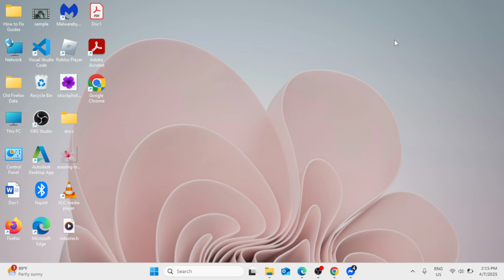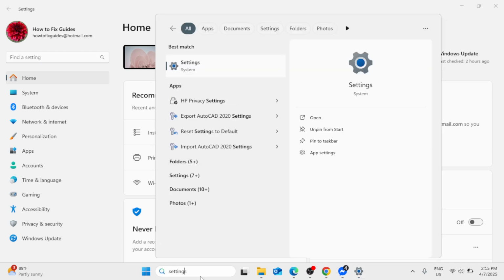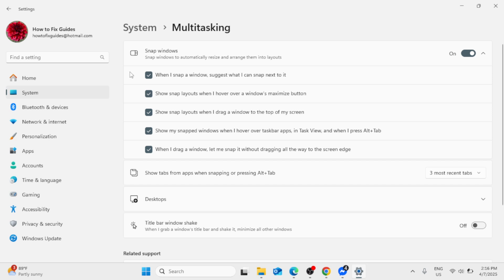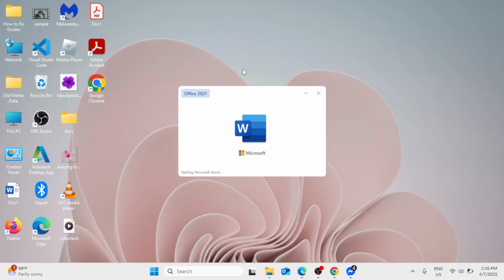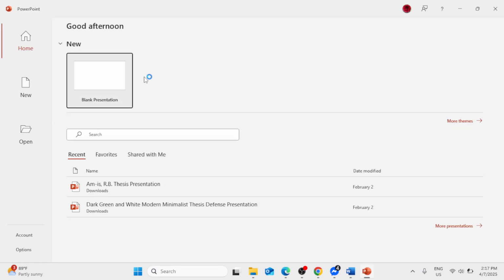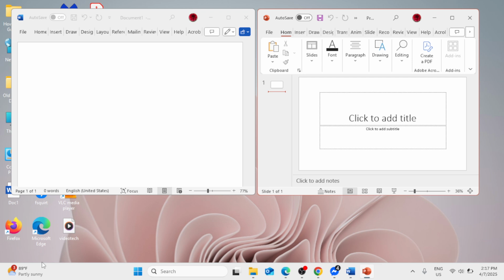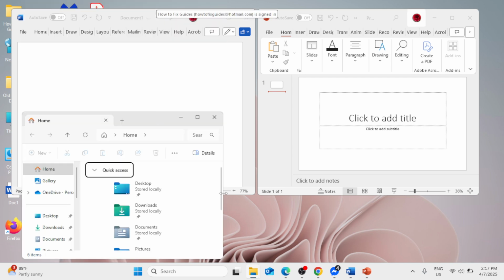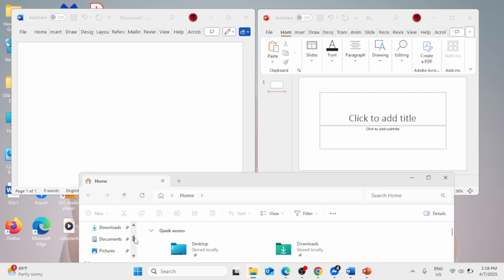How To Use Split Screen On Windows EASILY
Want to multitask more efficiently on your Windows PC? This tutorial shows you how to use the built-in split screen feature to view and work with multiple windows at once. It's a great way to boost productivity whether you're working, studying, or browsing. With just a few clicks or shortcuts, you'll have a better, organized workspace. Make multitasking easier with this handy feature.